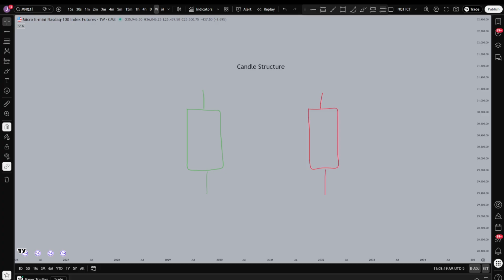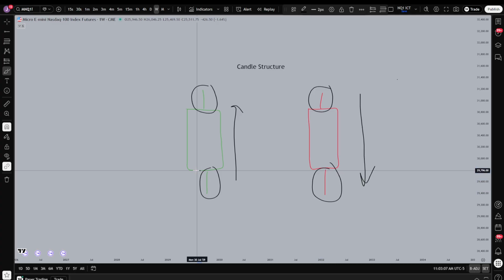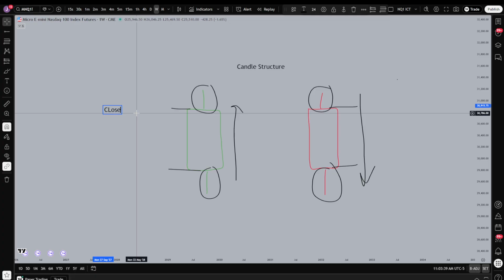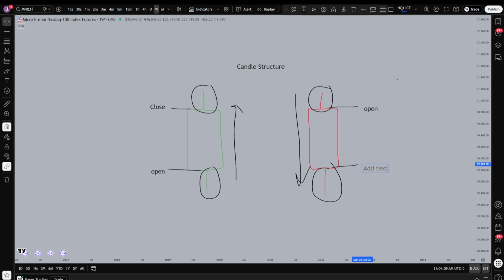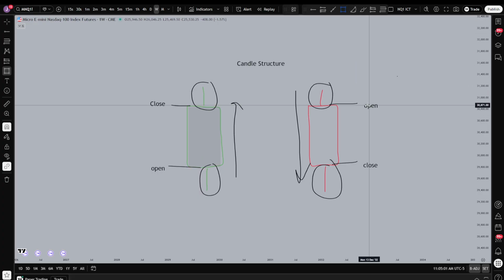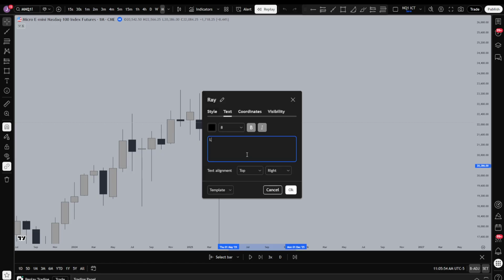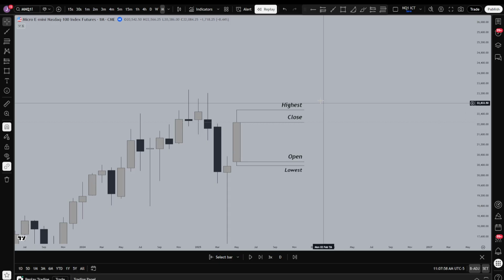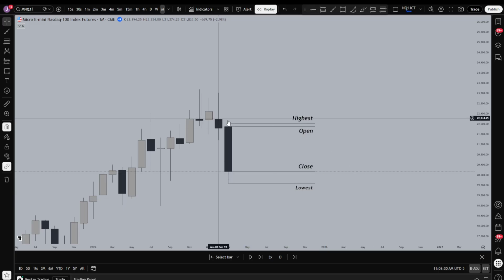Ep. 6 - Candle Structure